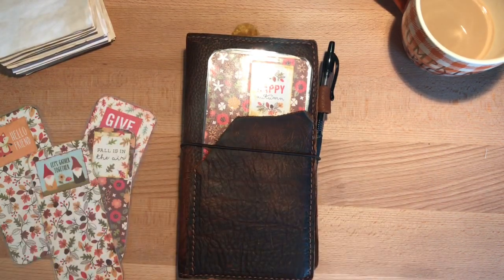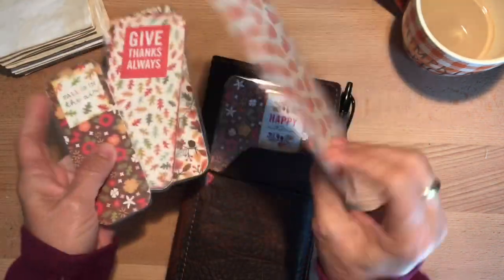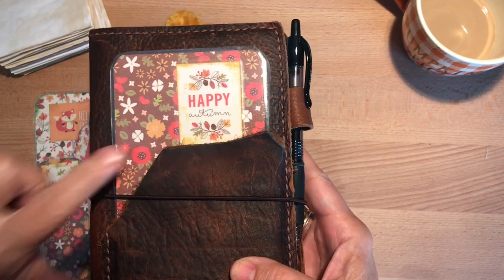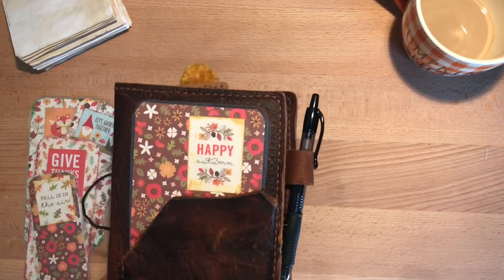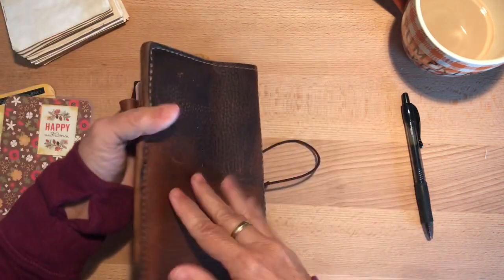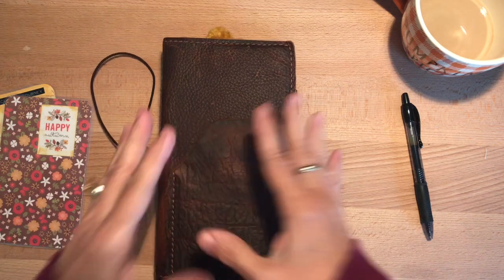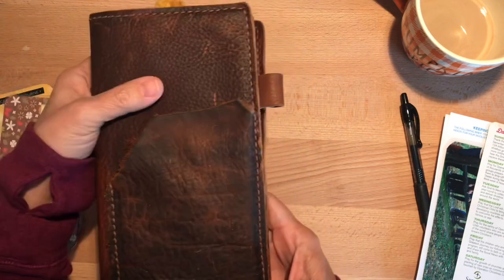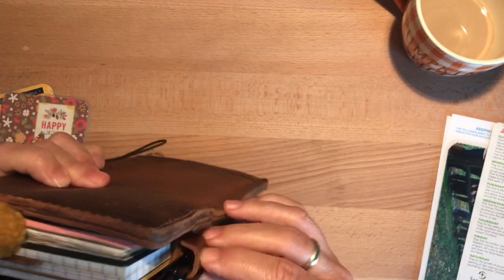How my Speckled Fawns Rustic Kodiak has Changed over three months and TN Pocket Embellishments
I still love the look, feel, and style of this TN but the wearing away of the rich brown color is somewhat disappointing. I’m not very knowledgeable with the patina process of leather and this is probably what was to be expected but I’m sorry to see the dark brown fading away. I think having knowledge about how a leather will age is a good thing. Then you can know exactly what you are purchasing.  Also, here are a few fun ways to use card stock and scrapbook paper to add seasonal embellishments to you front TN pockets.